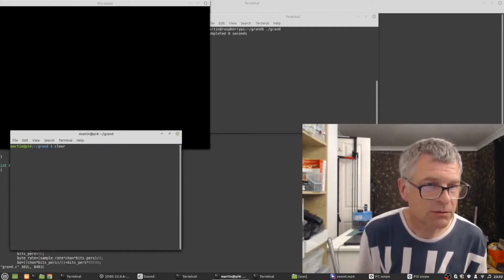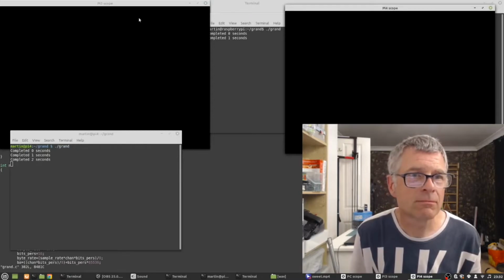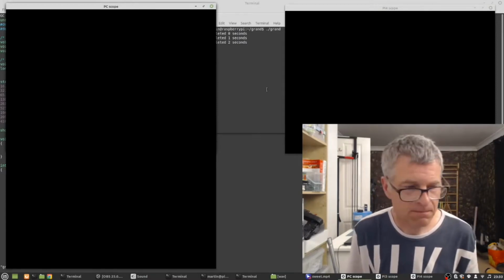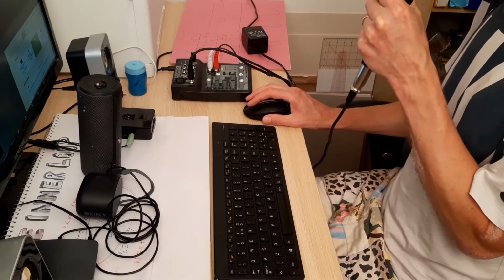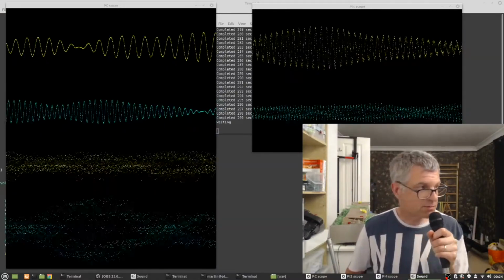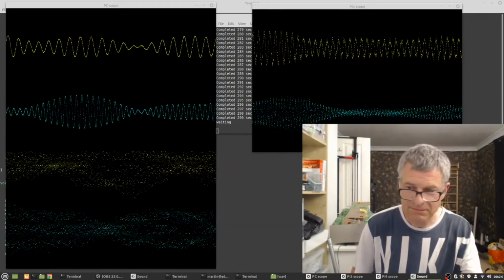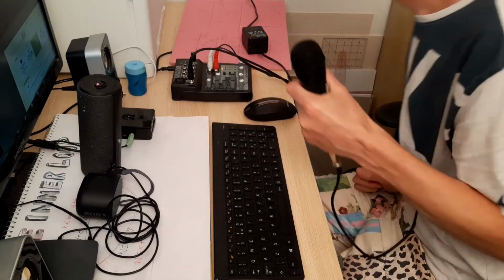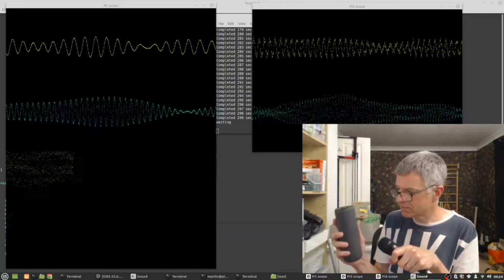1000 Oscillators the easy way -Part three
The proper Killadrone.

Two raspberry Pis and and Desktop PC have a go at 1000 oscillators each. All playing the note C (It had to be C the code is C).. each at different octave on left and right sides.

Notes:
There are three microphones used during this..the webcam, the Raymond Baxter ** one and my phone. The phone is towards the end. The last 5 minutes is the video of my whole evening getting this working compressed down. The sound is a mixture of the three WAV files that were calculated so you are literally plugged directly into Mathematics, nothing between you and trigonometry other than your cheesy desktop speakers .

This was not.
Supposed to be a mathematically rigorous analysis of 1000 oscillators
Supposed to be a lesson in perfect C coding
Supposed to be in any way an attempt at matching the power and life of a real analog system

It was however.
Supposed to be a quick go at seeing if I could experience live the sound of 1000 oscillators without the limitations of MP4 etc.
Supposed to be fun and entertaining for me.
Supposed to run the code on all three doing the maths and then also play the result and show a scope.
Supposed to build on something that I had already tackled and help with developing some new ideas.

What I learnt
X-Windows between LINUX systems is not really allowed these days as it so insecure
Bluetooth on a Pi is a nightmare. Both were hard wired in the end as I wanted to get this done.
Many oscillators at once cancel each other out and the signal is actually very small.
My oscillators were out of tune with each other randomly up to +/-10Hz. But they didn't drift in any way during the run which made it lifeless.
I didn't seed the random number so all three computers played different octaves but had exactly the same envelope, although they started at different times.
The PI3 must have either none or a rubbish Floating point unit as it took ages. Like an hour.
The PI4 could probably, with this code calculate about 2-300 oscillators in real time.

Next steps.
I am done with this. But I have a new idea for something related. Watch this space.

If I was to do more I would.

Make it a real time thing because calculating and then waiting to hear the result is excruciating and also it would be good to be able to detune or change its pitch on the fly. Especially with a real analog knob via an A to D on the PI. (I have one in the draw)
Get bluetooth working
Make the oscillators more drifty. Perhaps via some clever thermal map so the higher central ones sort of warm up.
Model the actual avalanche oscillator and use its exponential waveform.
Make a drone twitter bot. Tweet it and it replies with some sound.

** Does anyone remember the Tomorrow's World episode where I think it was Raymond Baxter was yelling into a Coles microphone over the sound of a machine shredding car tyres or did I imagine it?